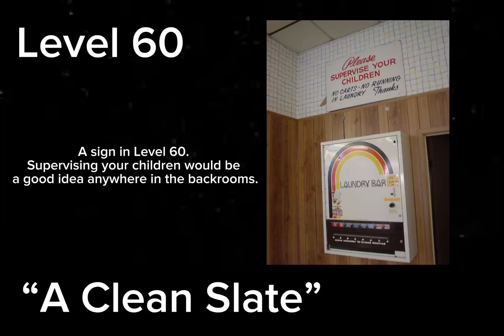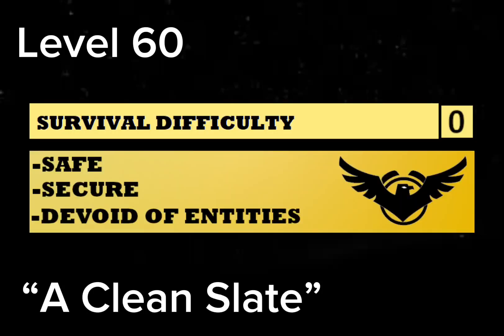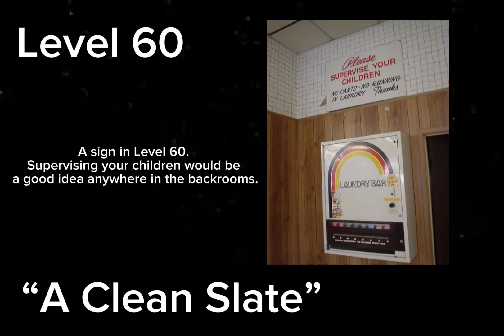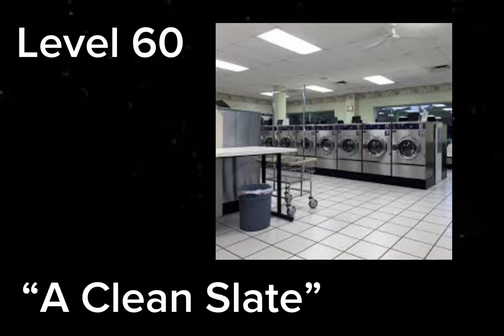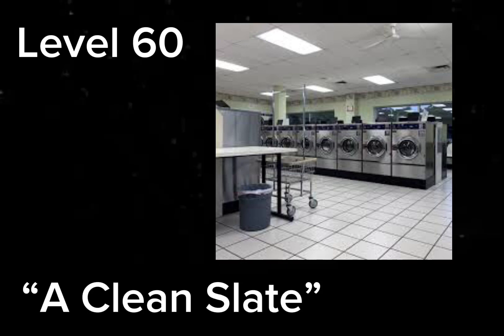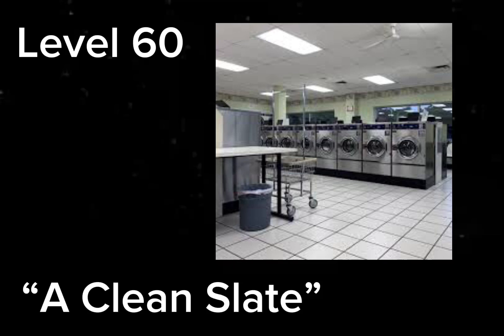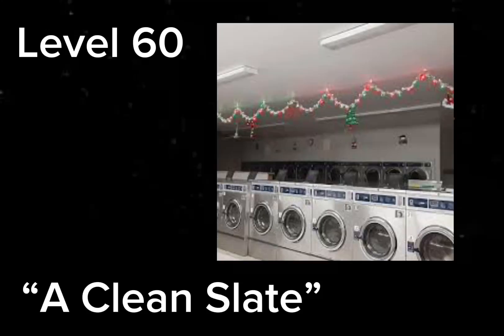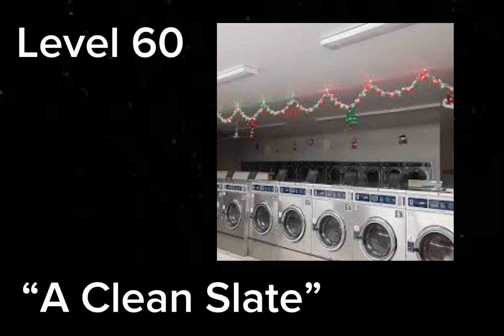The backrooms level 60